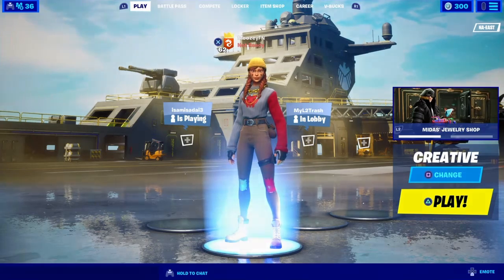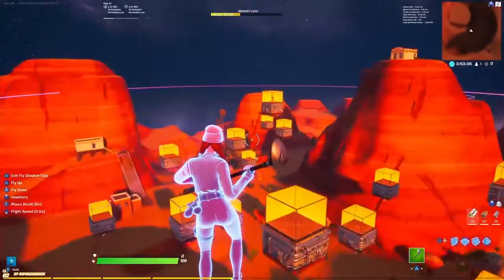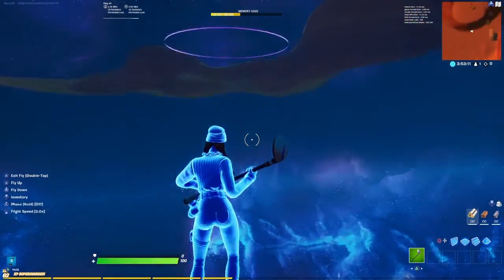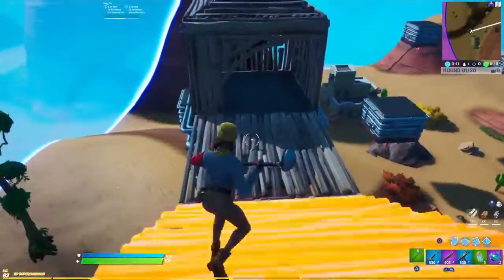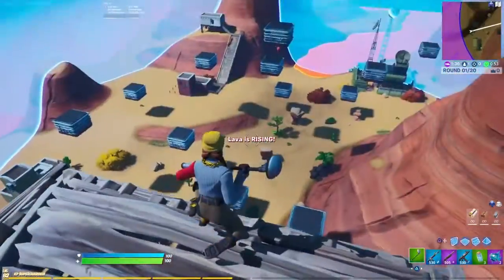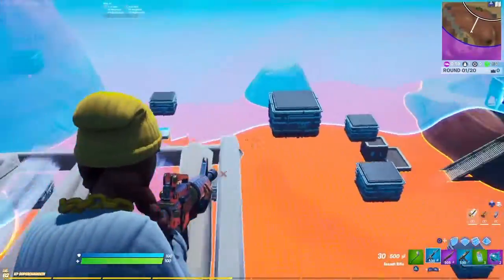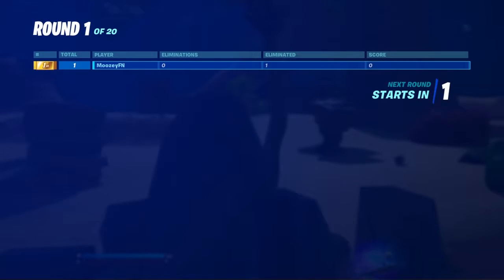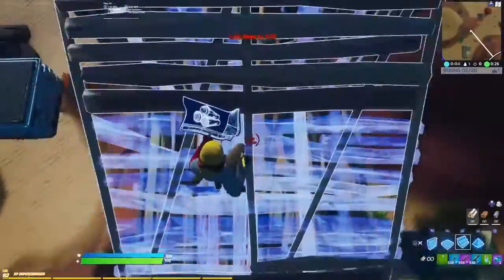Zonewars (Floor is lava) Showcase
me on Twitter and youtube. I am trying to get a Support-a-creator code so I can publish awesome creative maps for you guys! ❤️